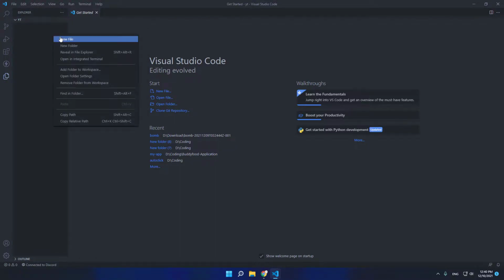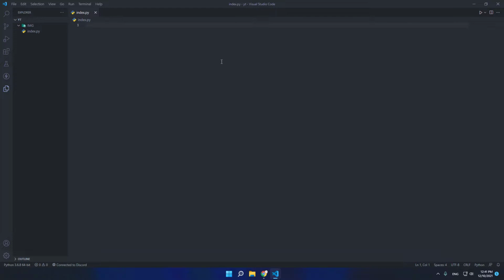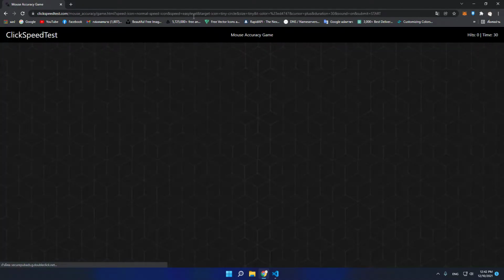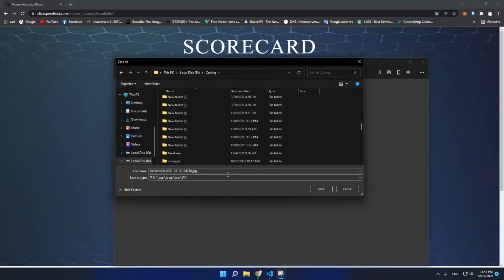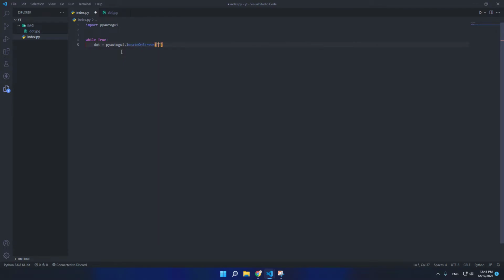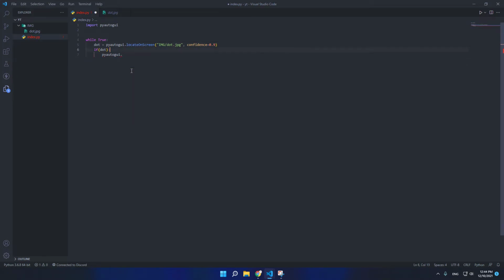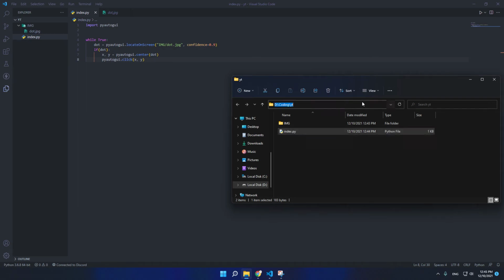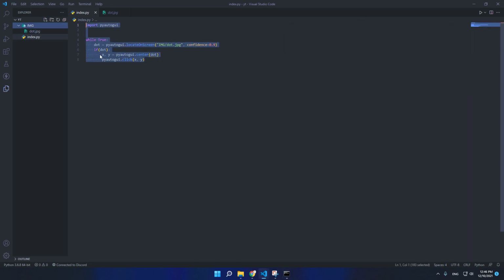Python PyAutoGUI [ENG VERSION]